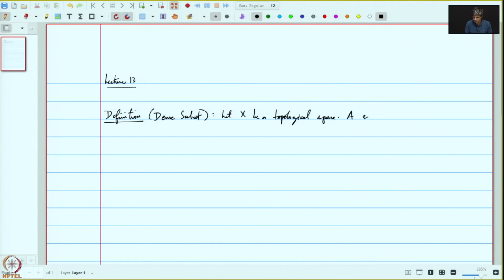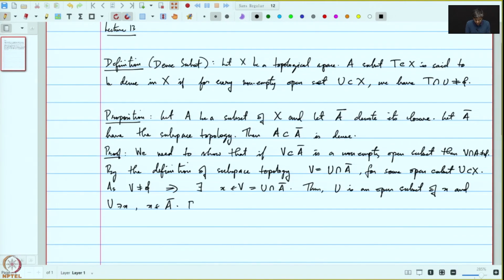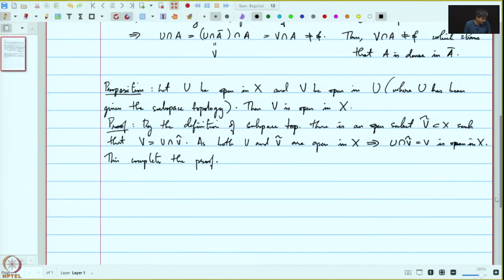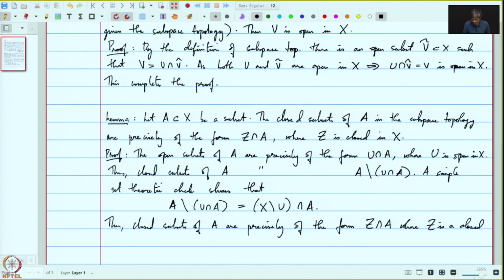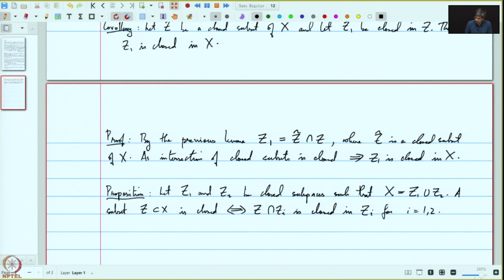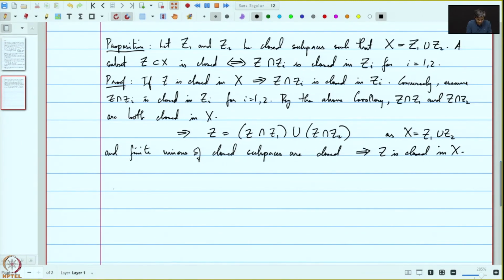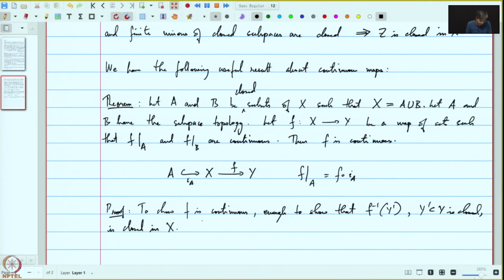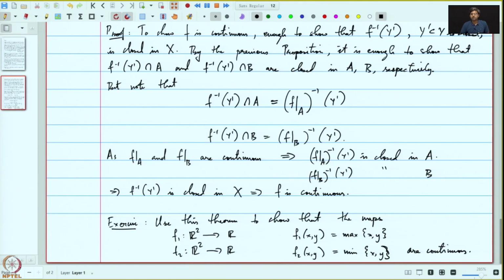Joining continuous maps